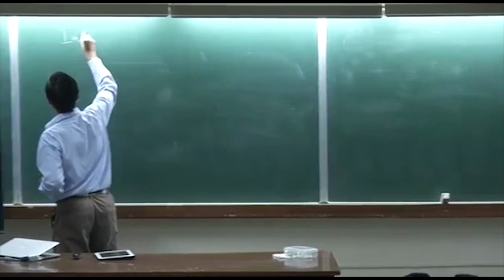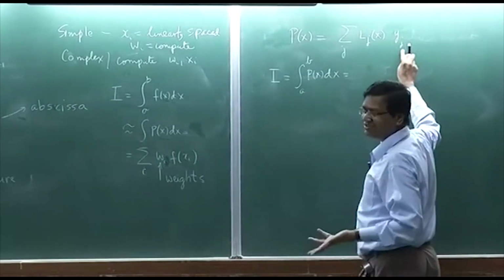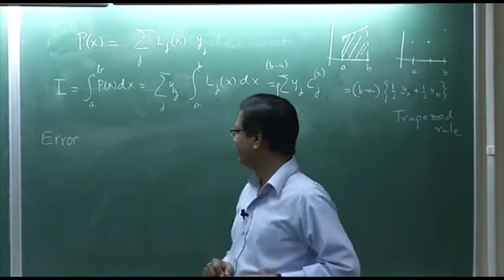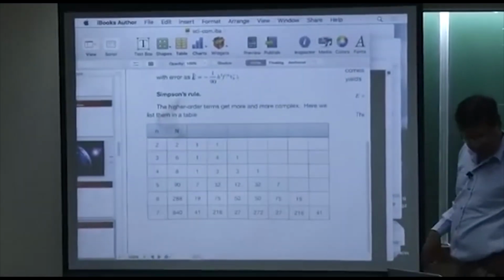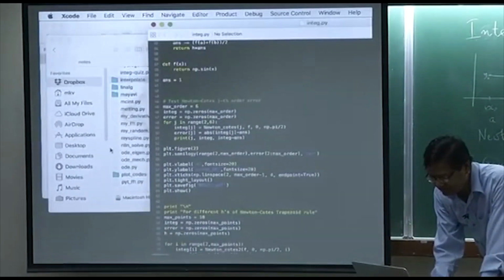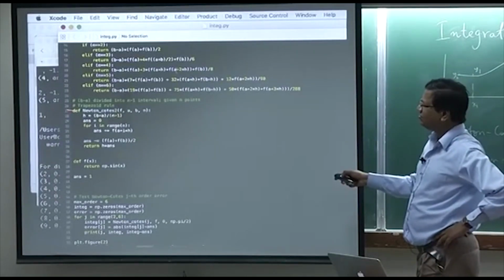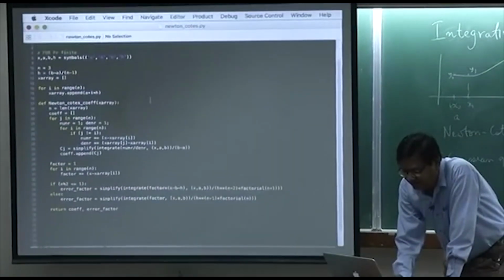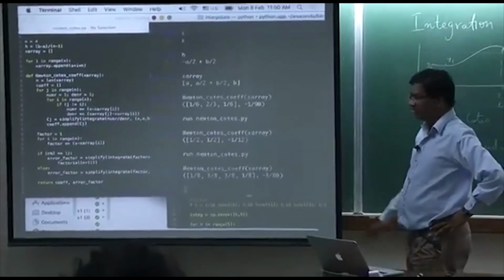Integration I: Newton-Cotes